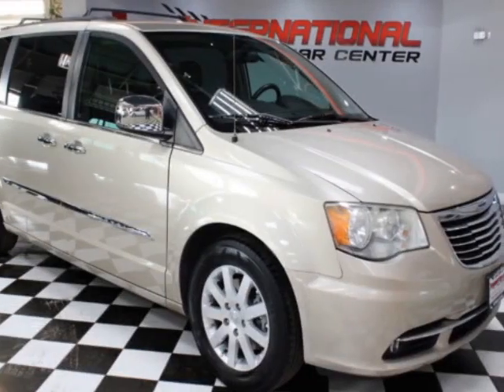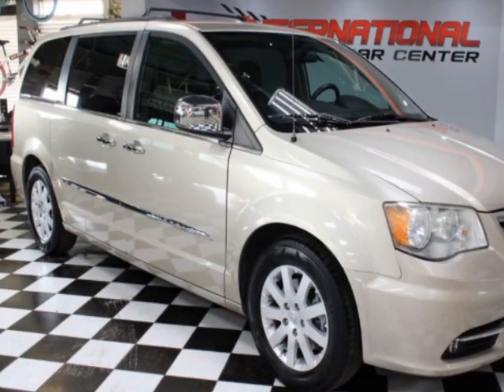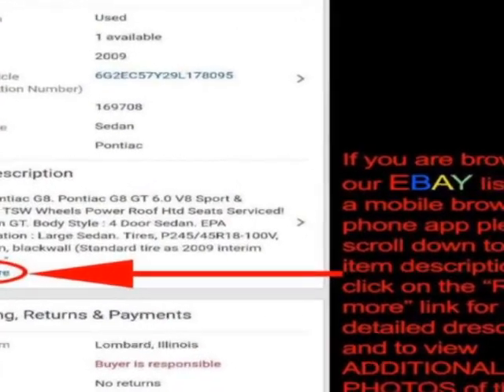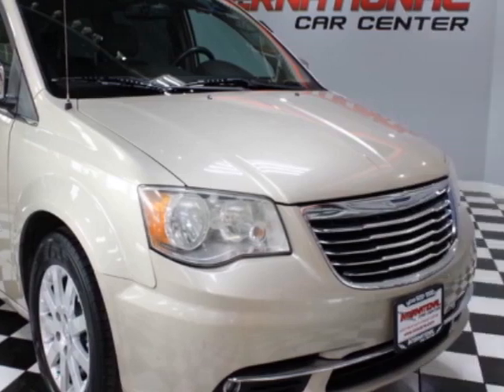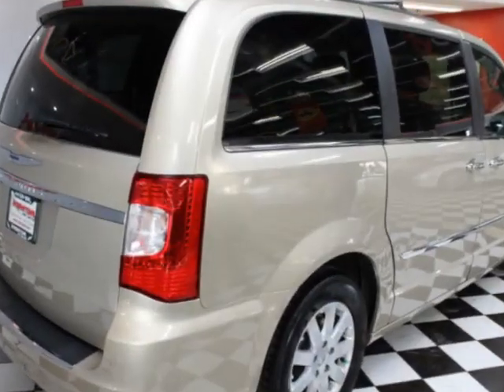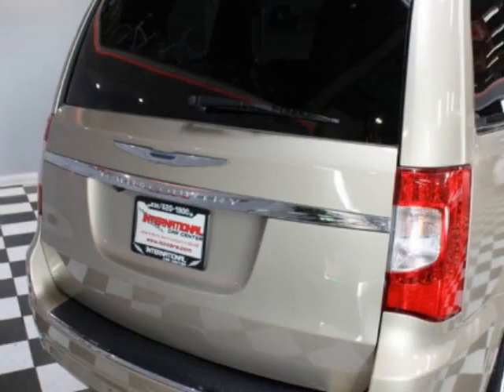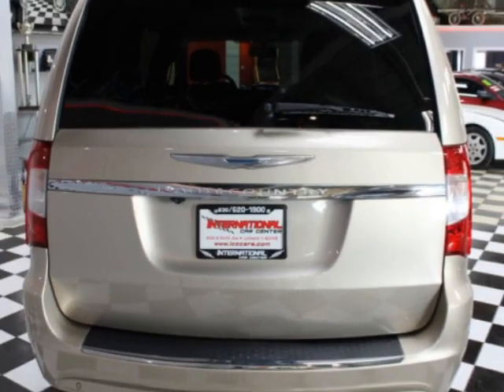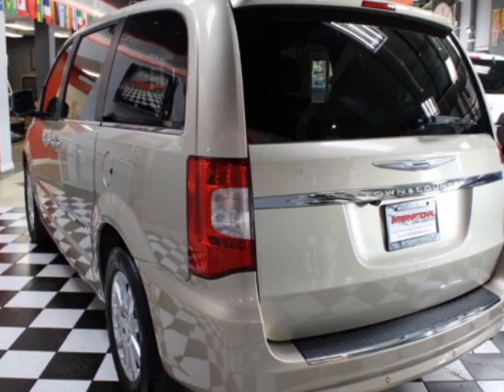2012 Chrysler Town & Country - Lombard, IL